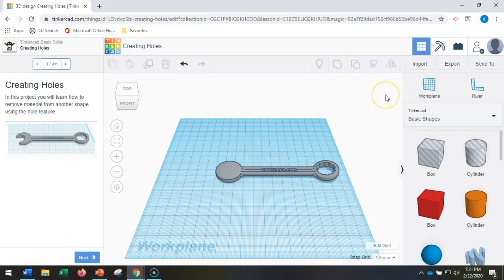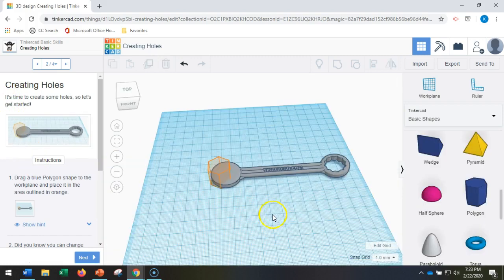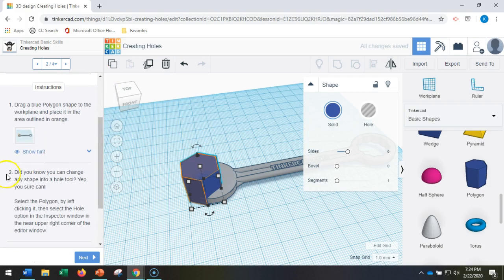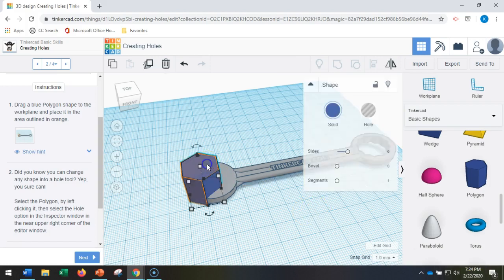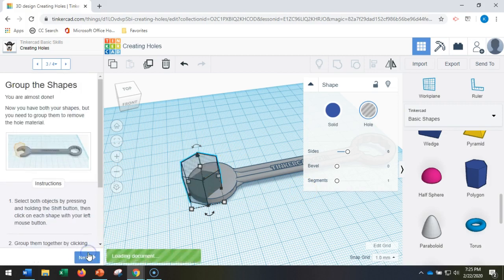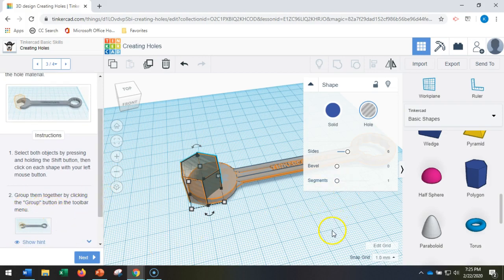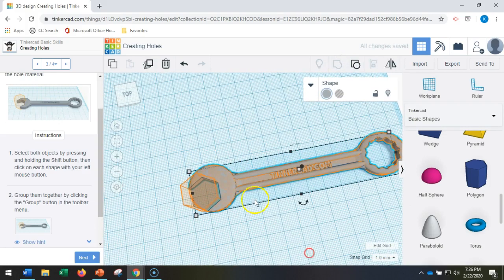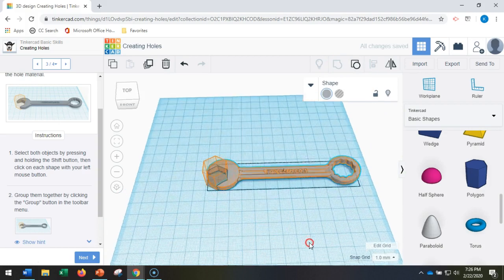TinkerCad: Creating Holes